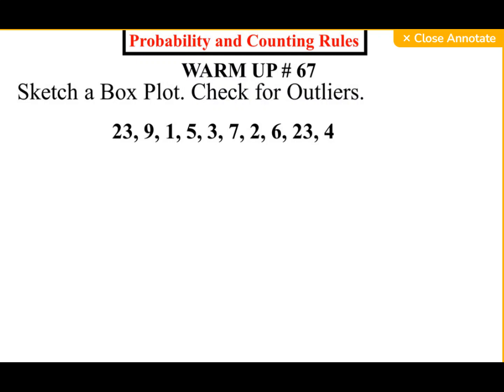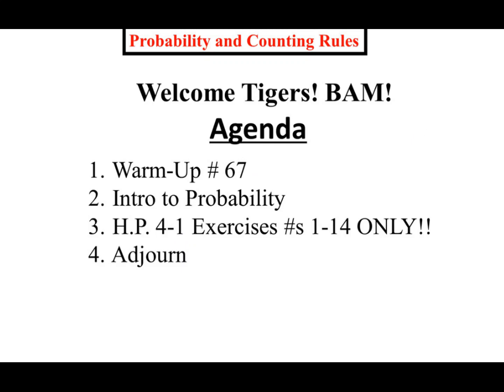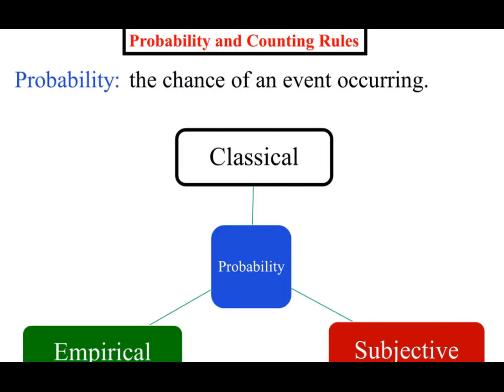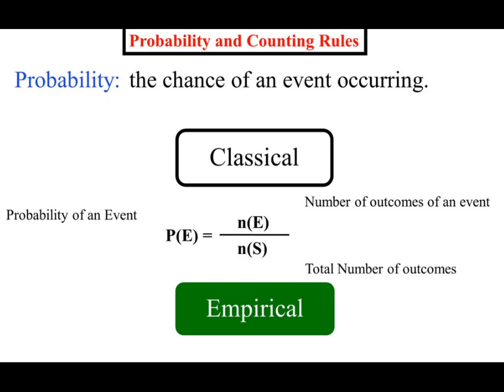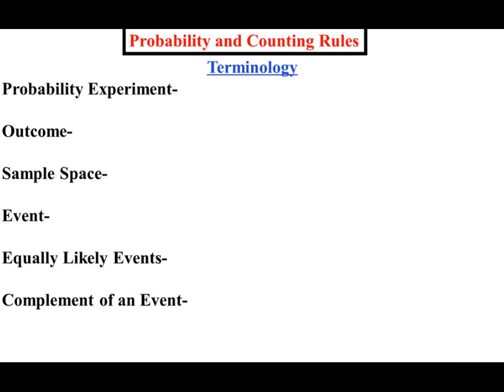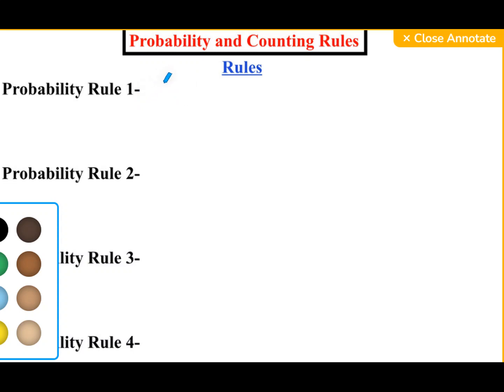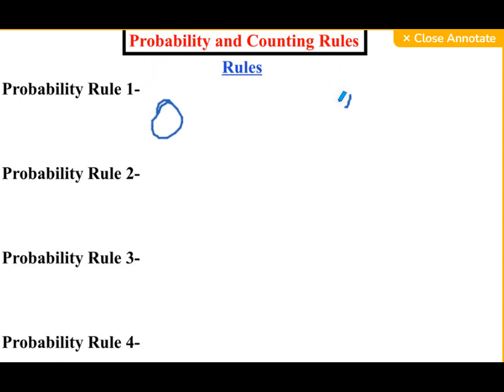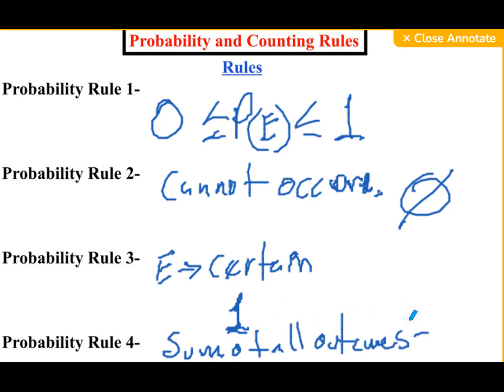Mr. Q's Intro to Probability Part 2